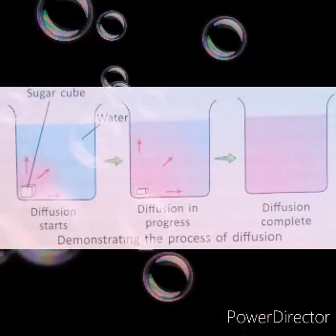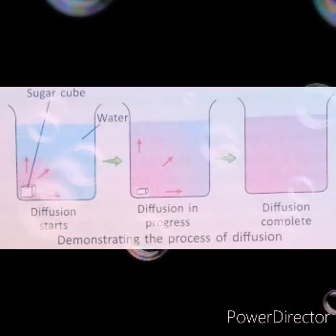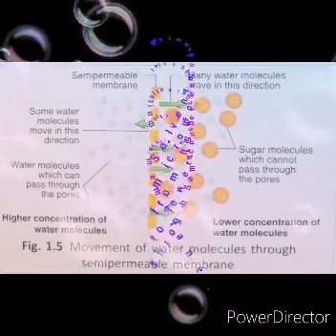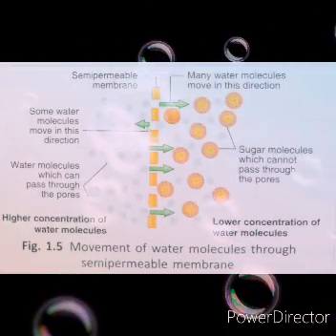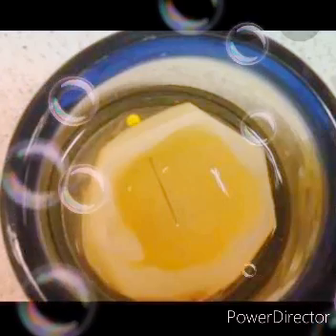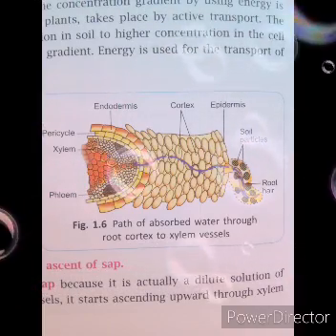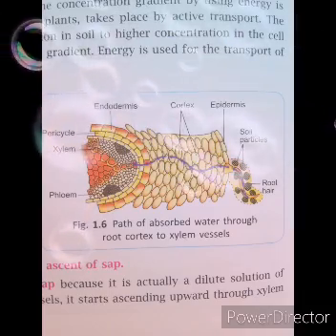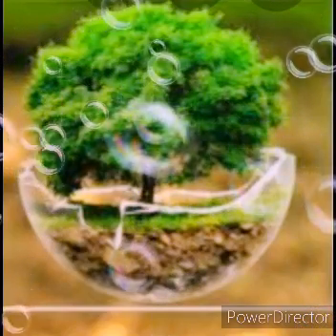ClassVIII#Transportation in plants Part - 2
Diffussion
Osmosis
Active transport